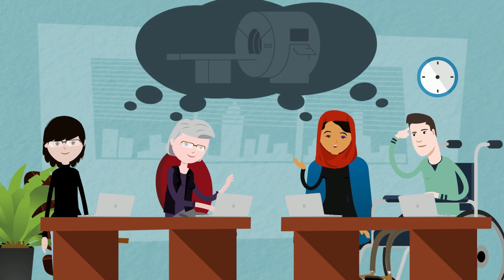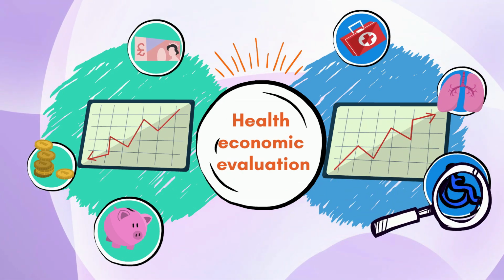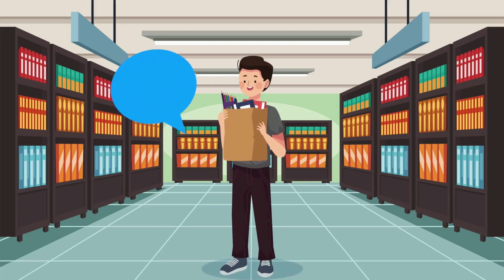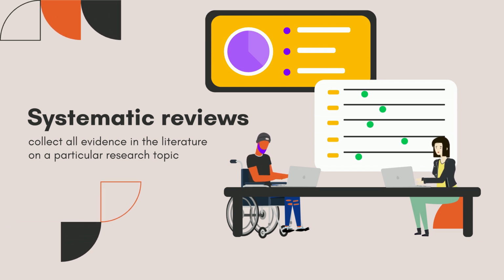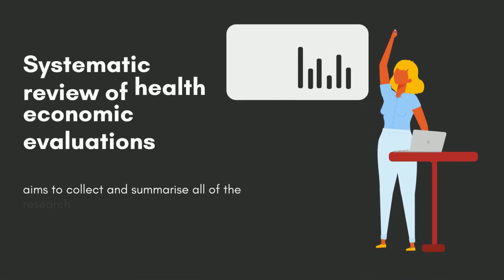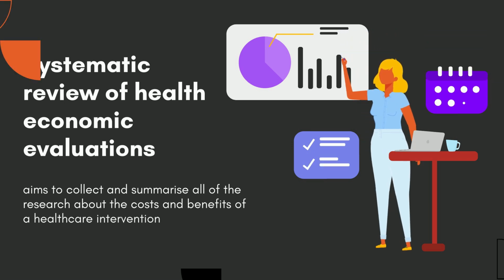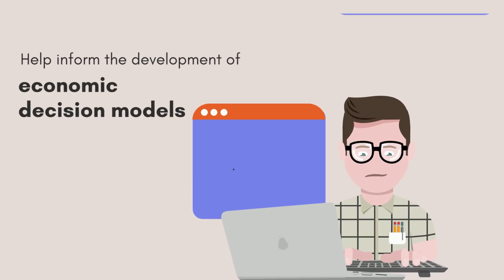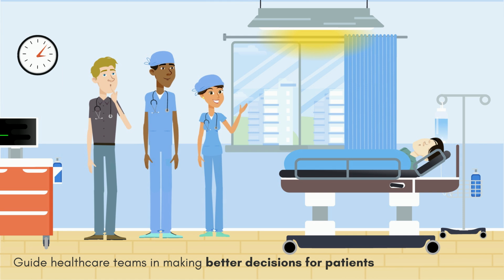PRISMA EconEval Video 1